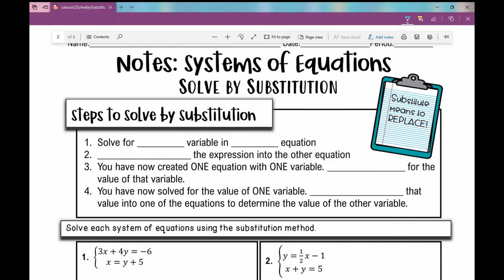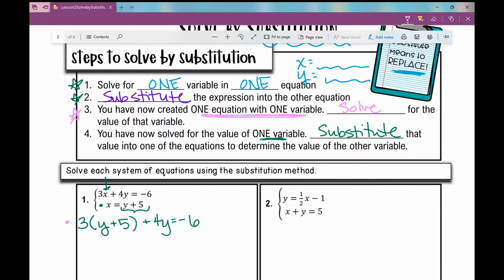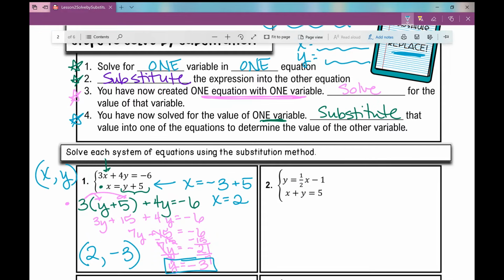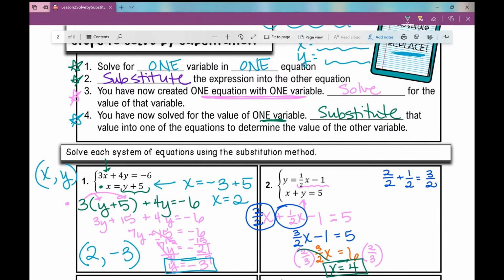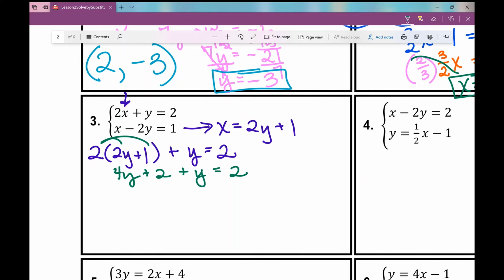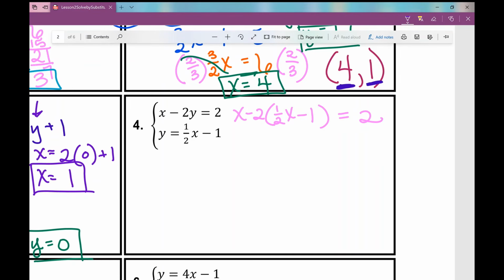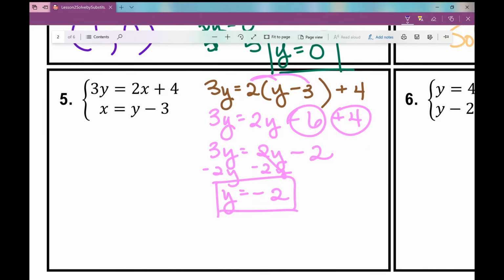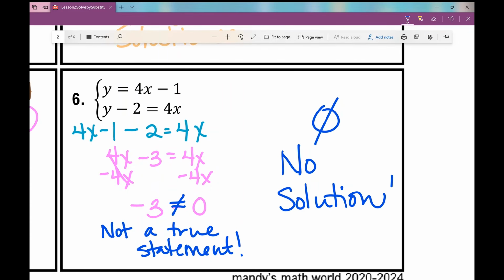Systems of Equations Solve Using the Substitution Method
Solve a system of linear equations using the substitution method.

Notes and assignment to accompany the video can be found on my TpT store